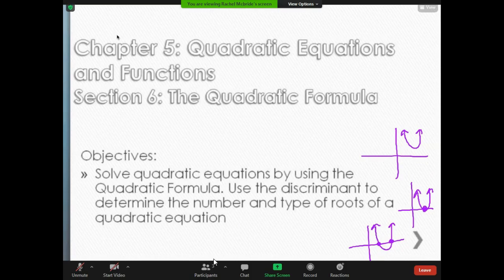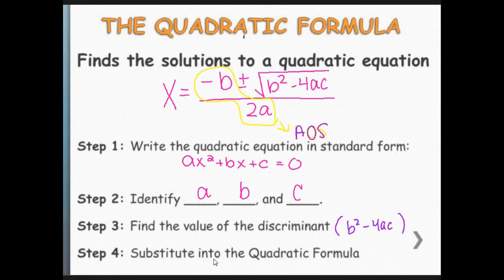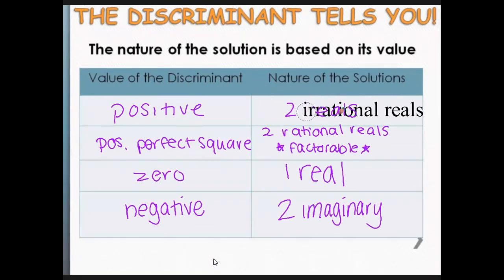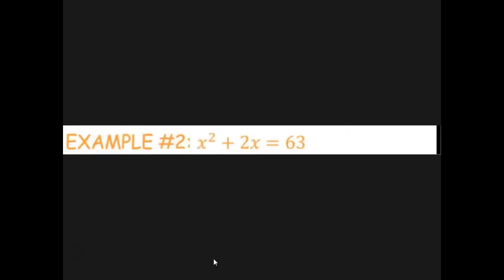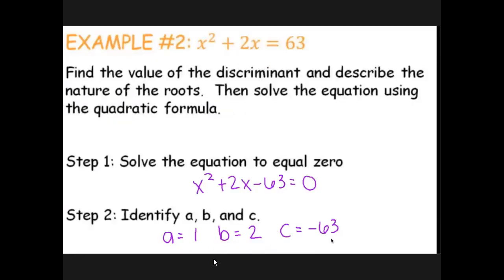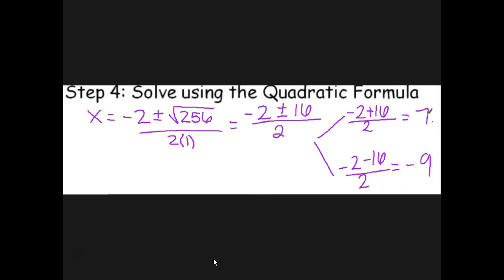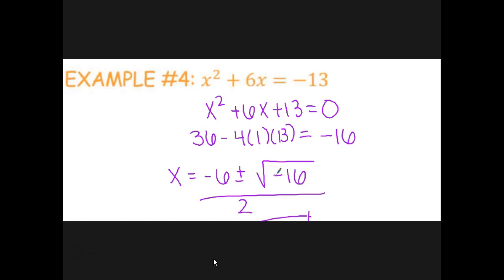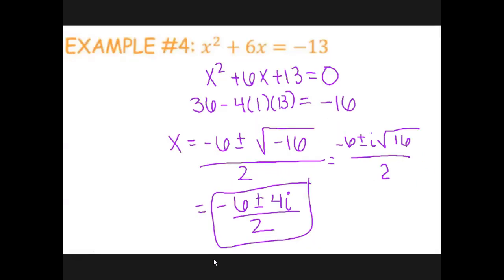5-6 The Quadratic Formula